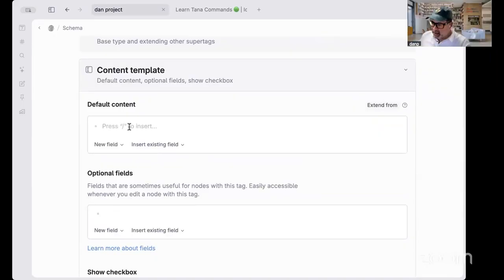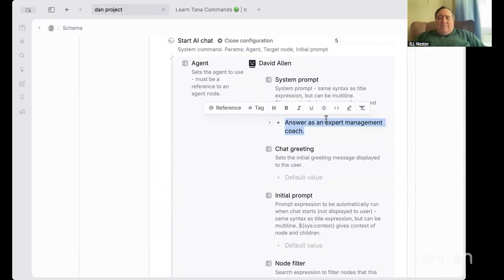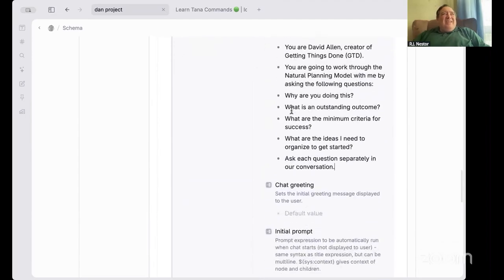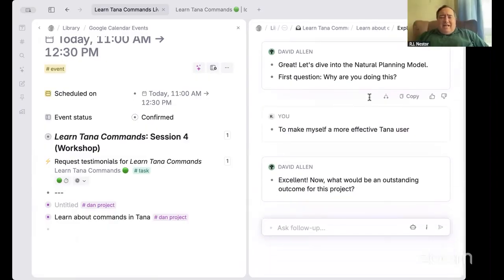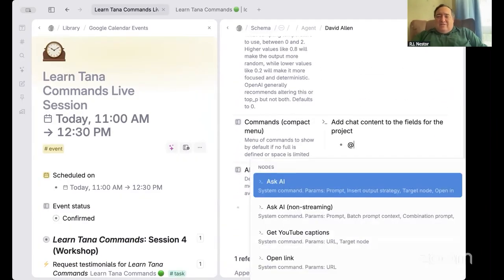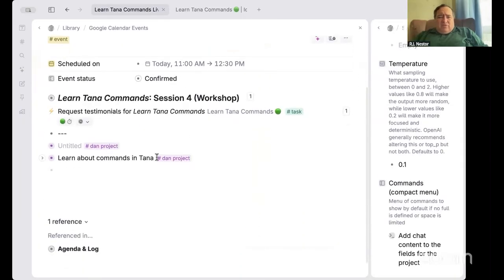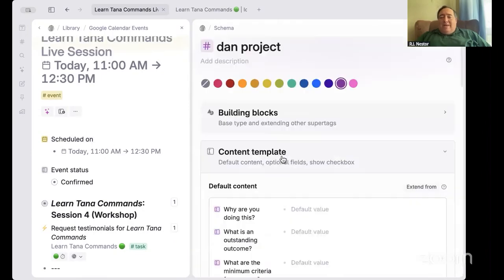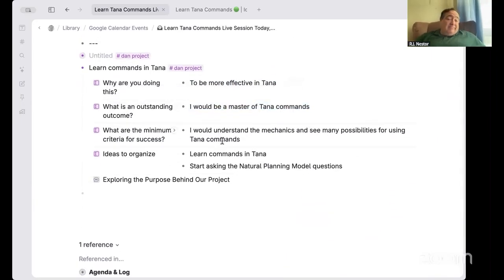Tana AI Agents That Launch Automatically | Learn Tana Commands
In this video, productivity consultant and Tana ambassador R.J. Nestor shares a clip from his Learn Tana Commands course. In it, he helps a participant, Dan, build a powerful AI workflow in Tana. Dan wanted to automatically trigger David Allen’s Natural Planning Model questions whenever starting a new project, and to have AI walk him through the planning process.

The result was a smart, streamlined Tana supertag that makes project planning easier and more effective. It’s a surprisingly simple build, and the concept can be adapted to all kinds of workflows.

Watch to see how it works—and how you can use the same approach in your own Tana workspace.